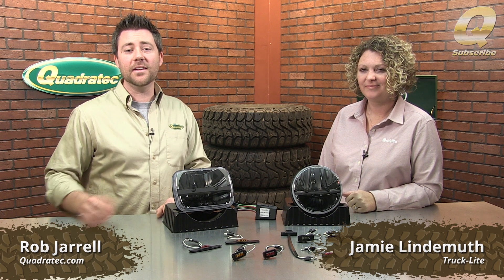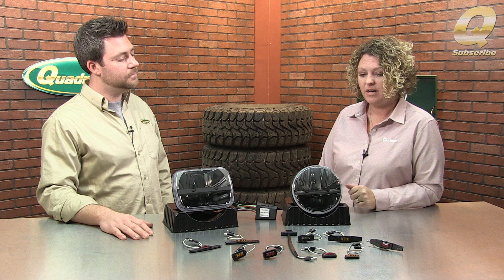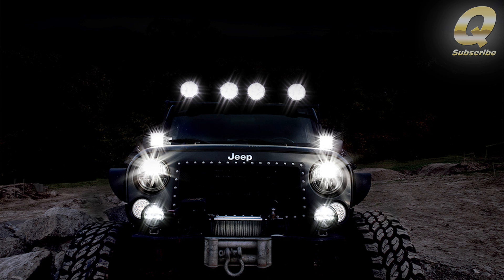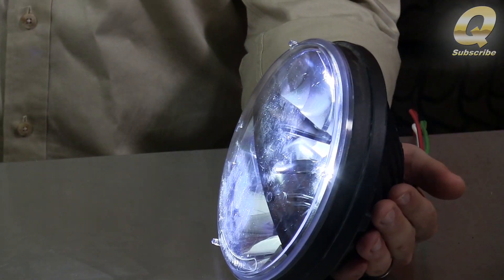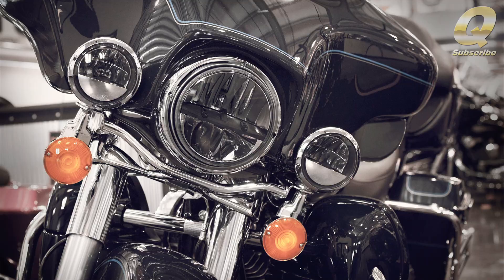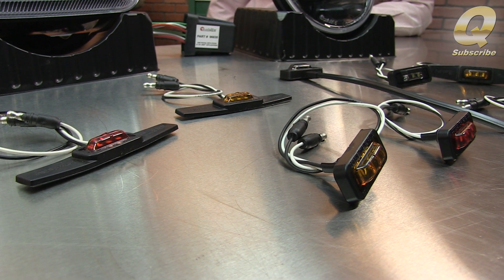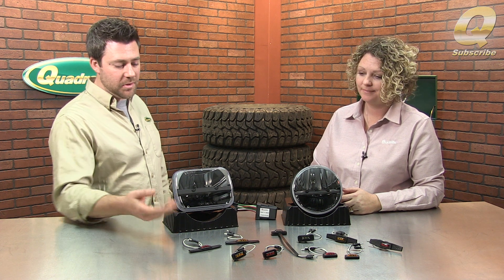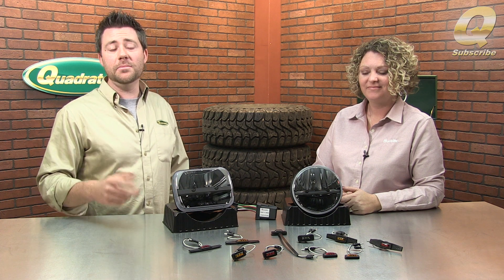Truck-Lite LED Lighting for Jeep Vehicles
Truck-Lite Provides high quality LED lighting for your Jeep vehicle. Including headlights, taillights, and auxiliary lights.